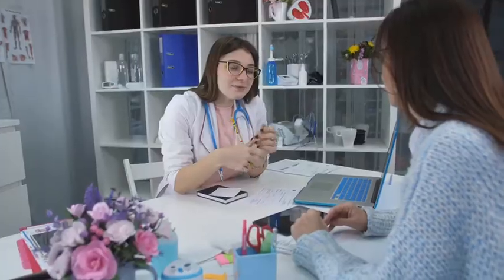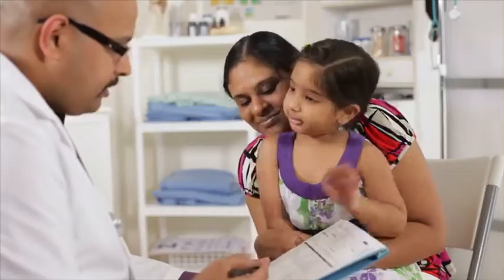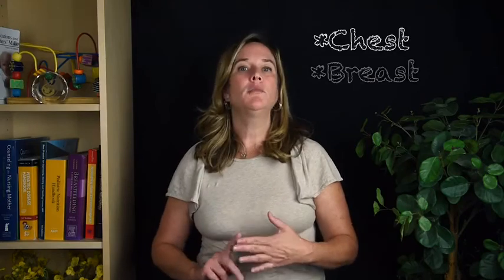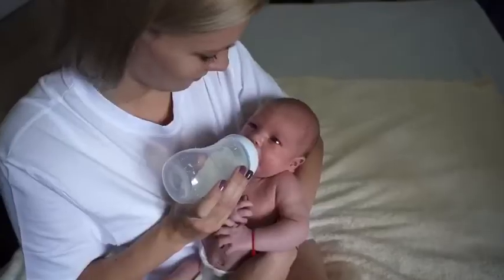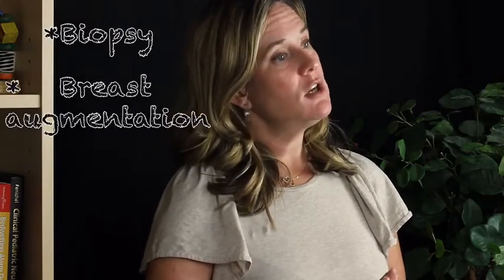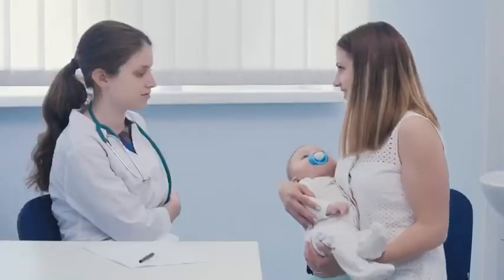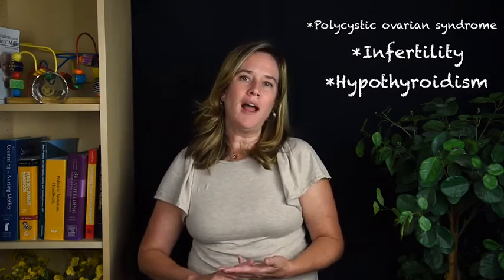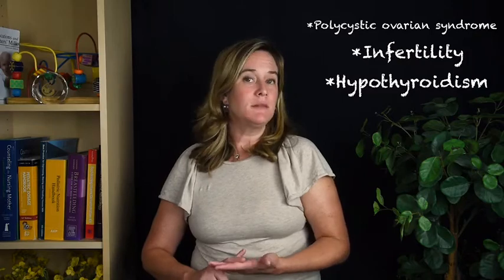Mother's Medical History and Breastfeeding with Dr. Laurie Jones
Dr. Laurie Jones is here today talking about the important parts of a medical history that your pediatrician needs to know if you are coming into the office with a breastfeeding question.

ABOUT AGAVE PEDIATRICS
Agave Pediatrics is founded on a single idea – that medical care for children should be about children, not just their illnesses.Our focus on meeting individual and family needs by providing well-rounded support, in addition to our commitment to increasing access to healthcare within our community, has helped us grow from a “solo” practice to a group of providers spanning four offices with countless excellence awards. Agave Pediatrics is here for you; we’re proud to service the Greater Phoenix Metro area.